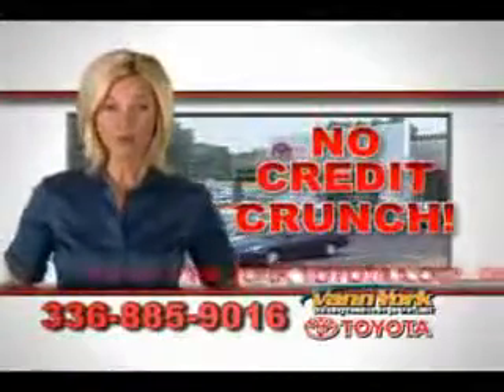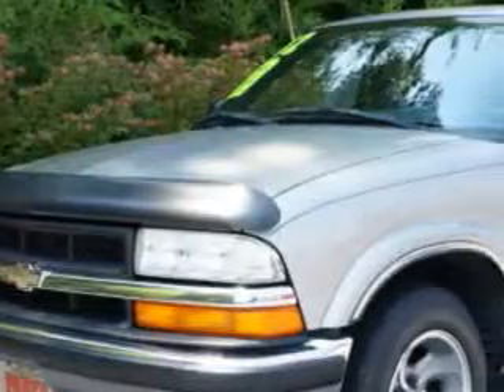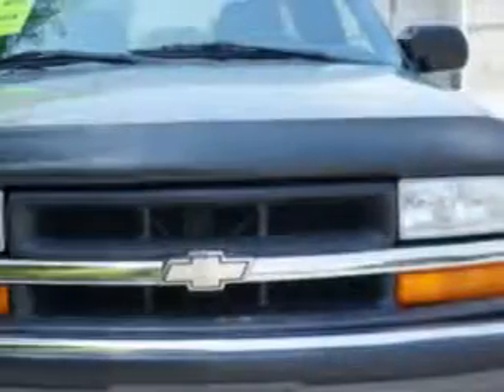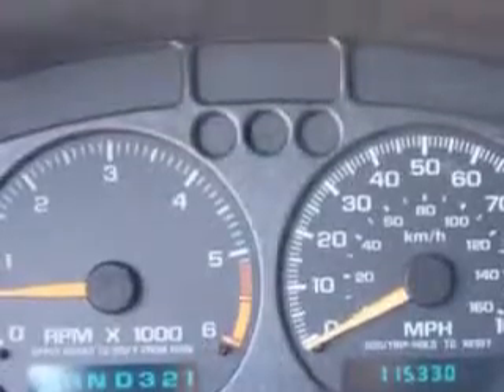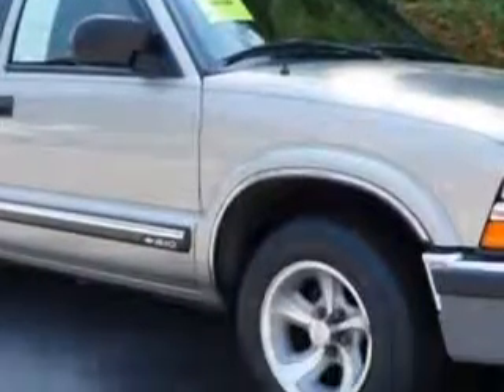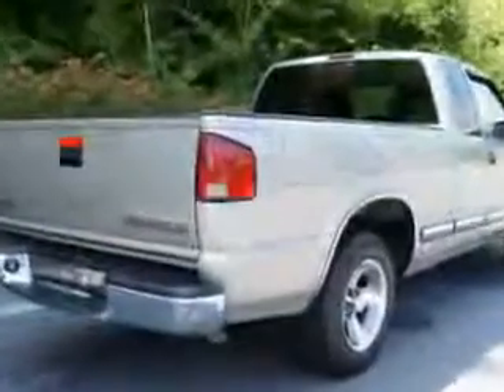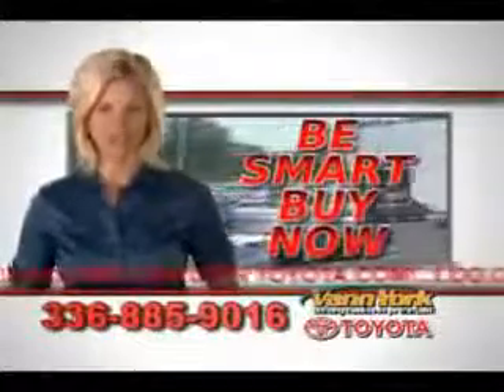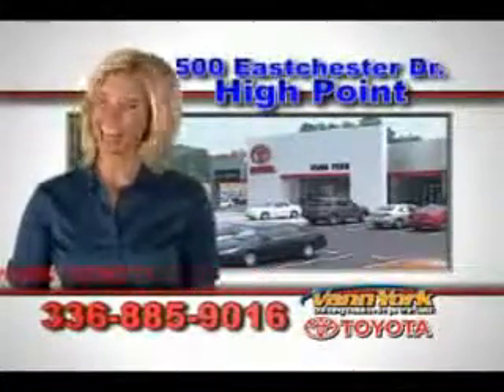Used 2002 Chevrolet S-10 LS Greensboro, Winston Salem High P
Used 2002 Chevrolet S-10 LS Greensboro, Winston Salem High Point, Kernersville NC Vann York Toyota, Vann York Toyota knows you want more in a car. You have a purpose for your vehicle. Imagine driving this Sandalwood Metallic o2 Chevrolet S-10 Extended Cab Pickup, equipped with a 6 Cyl. engine and an automatic transmission. Enjoy this utility truck with features like Auto Headlight On/Off, Anti-Lock Braking Systems, Intermittent Wipers, Alloy Wheels, Dual Air Bags, Security System, Center Console, Daytime Running Lights, Chrome Bumpers, AM/FM Stereo Radio, Tachometer, Clock, Power Brakes, Power Steering, Air Conditioning, and much more. Get where you need to go, enjoy the drive, and have peace of mind in this o2 Chevrolet S-10. See us at Vann York Toyota today!

miles- 115,321

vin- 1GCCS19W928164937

500 Eastchester Dr.